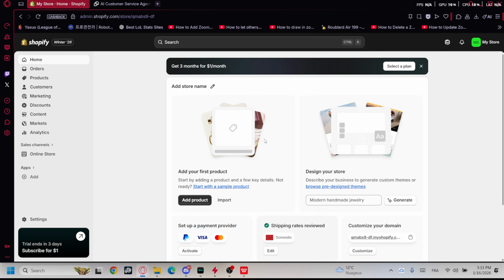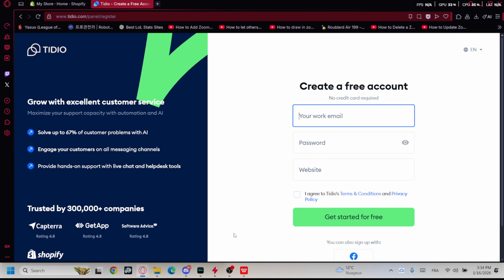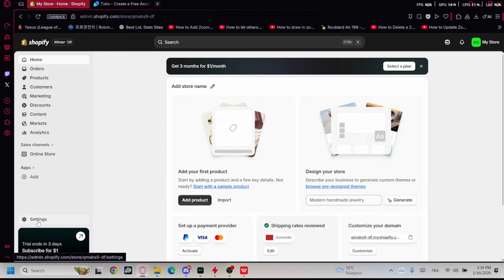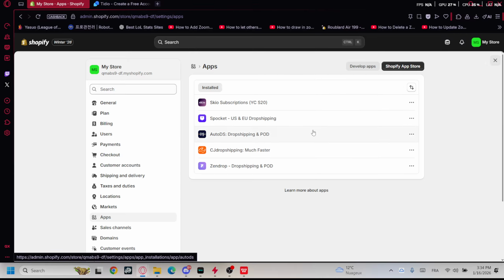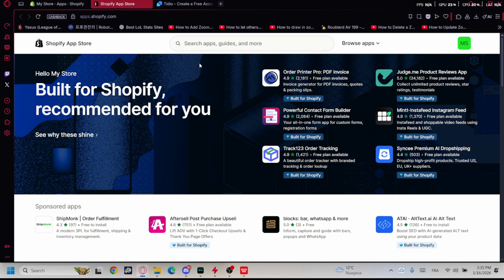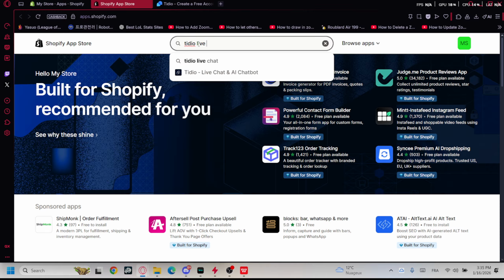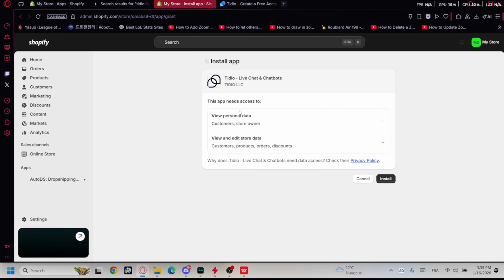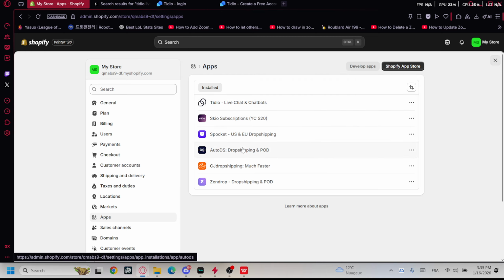How To Integrate Shopify With Tidio ! Tutorial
Today we talk about integrate shopify with tidio,tidio live chat,shopify chatbot,how to add a chatbot to shopify,tidio shopify app,shopify tidio tutorial